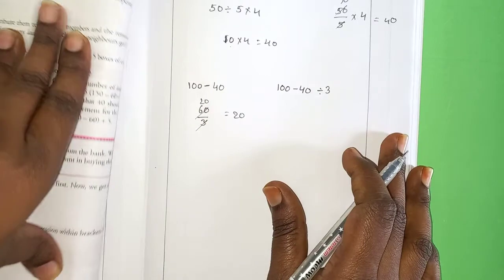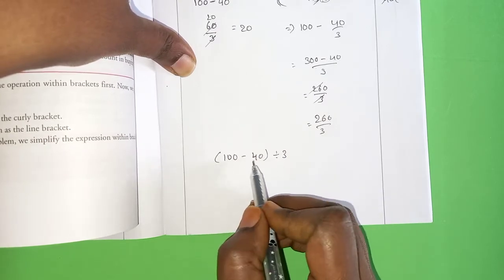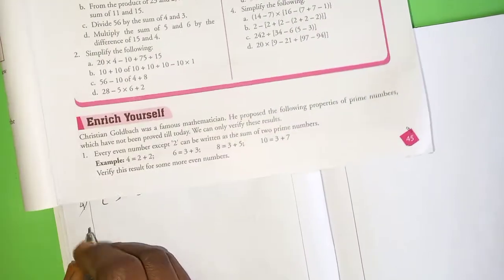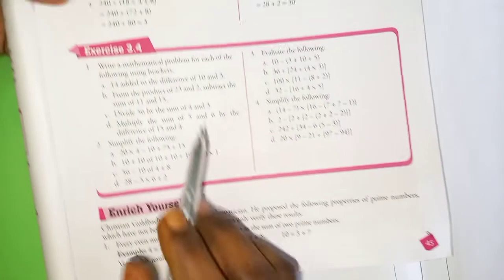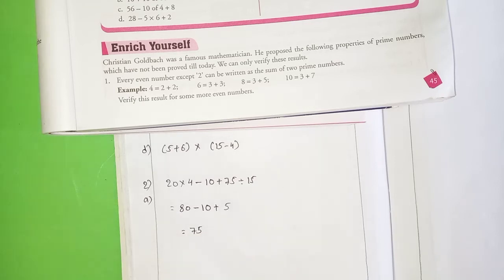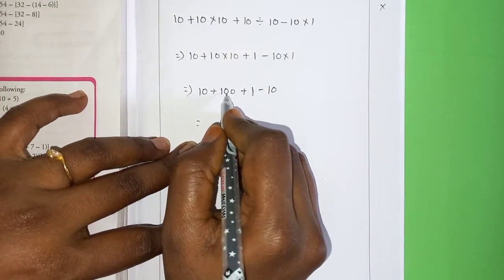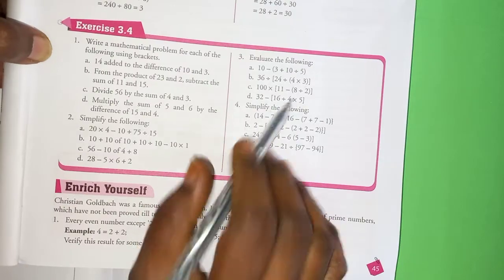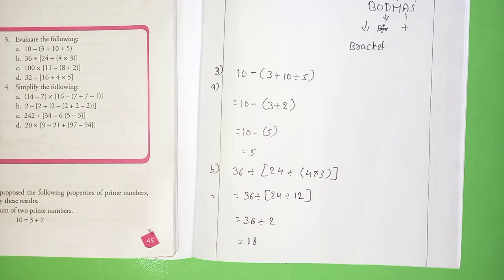6th Mathematics | Unit-3 | Exercise 3.4 | Part 2 | order of operation | use of brackets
Unit 3 Playing with Numbers CHANAKYA SCHOOL - PONNUR